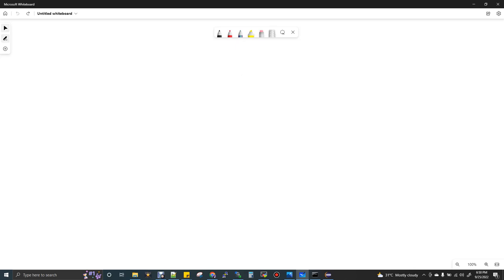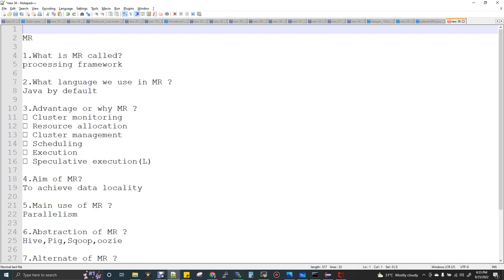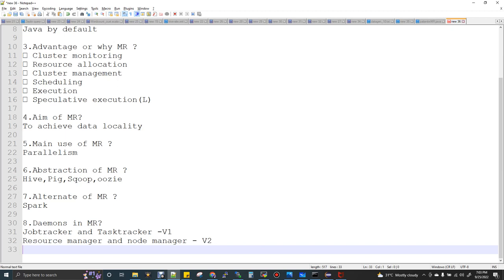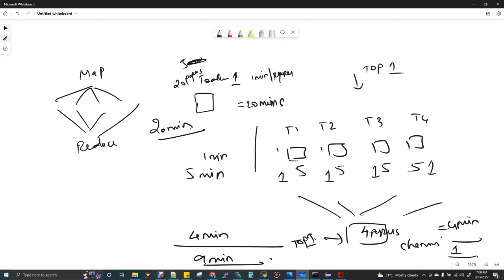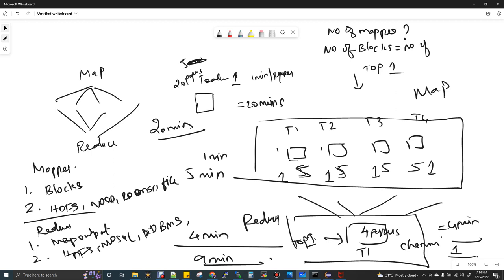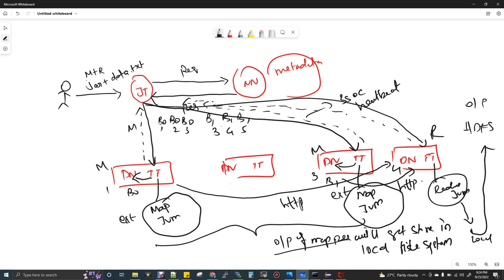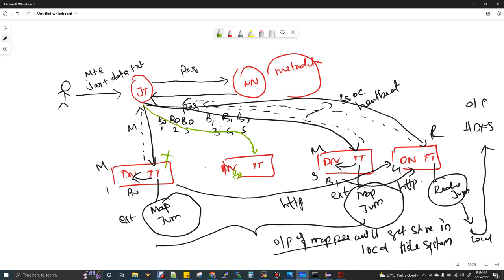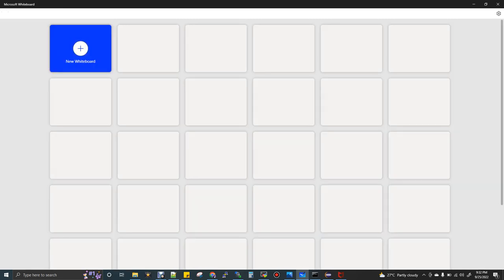MapReduce Complete Video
Hadoop MapReduce Complete Guide